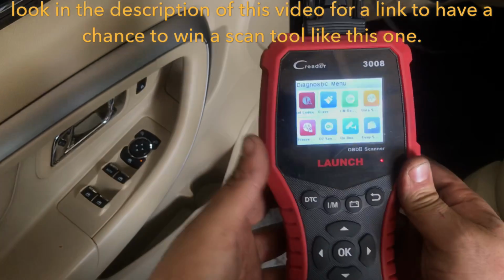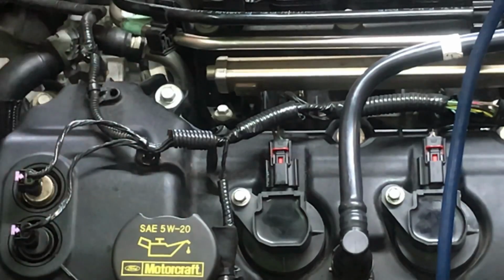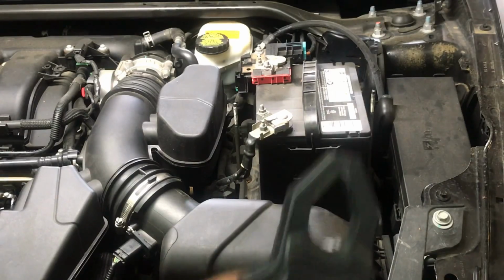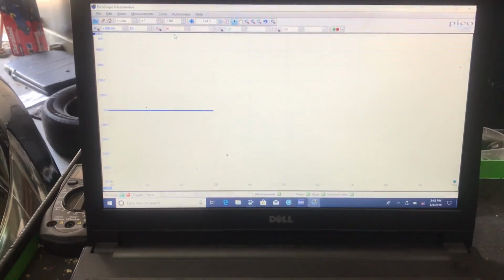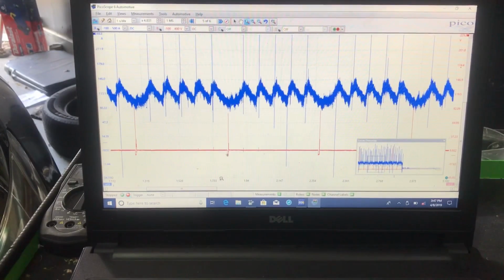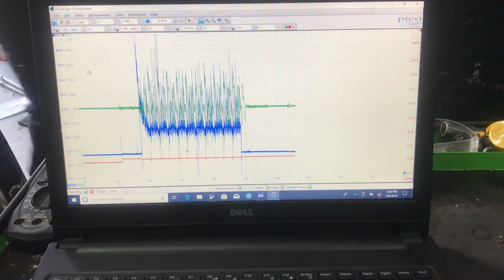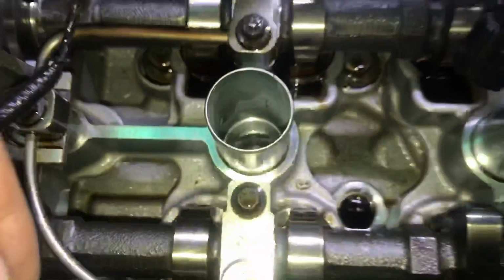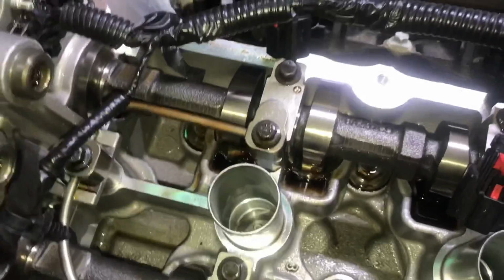This is what happens when you buy a used car !!!!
**Want to own the tools I use ?? Click on the amazon link below to get my top 5 Tools I use**
Automotive Test Light
Flexible Backprobe
OBD Scan Tool
Wire Piercing Probe

In this video we are working on a 2013 Ford Taurus with a P0304 cylinder 4 misfire. Last shop couldn’t figure out the problem. Let’s see what we find